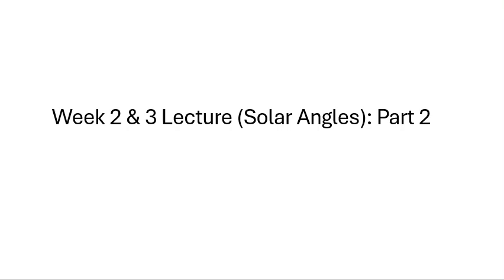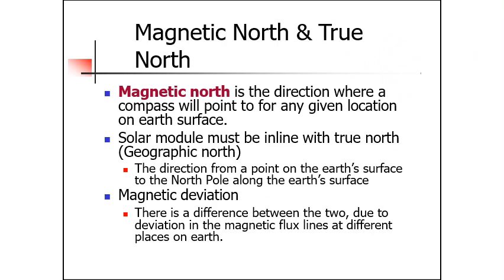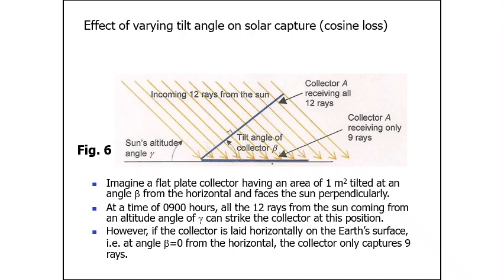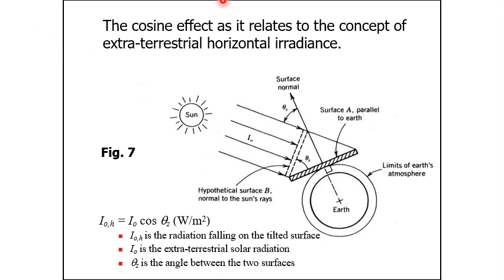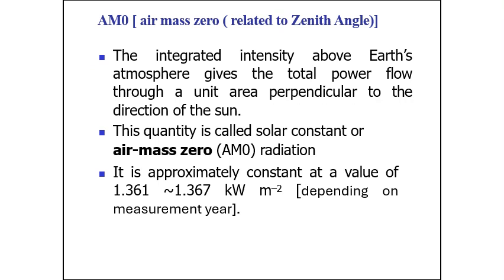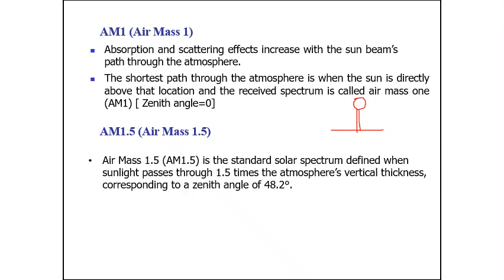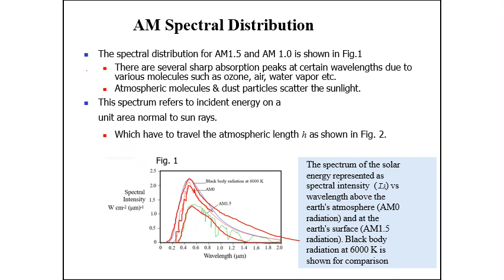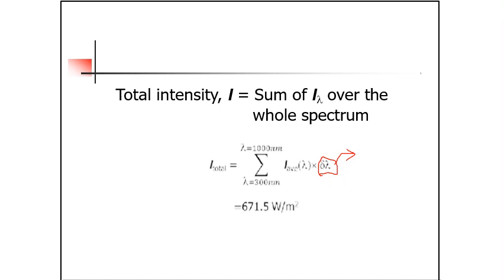Week 2&3 Lecture Part 2